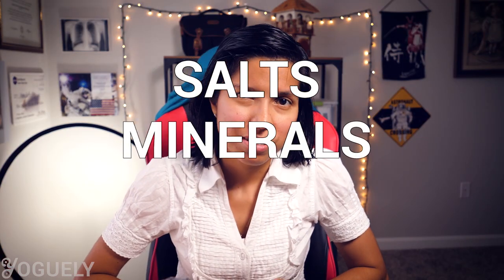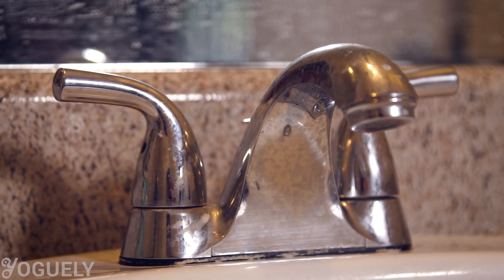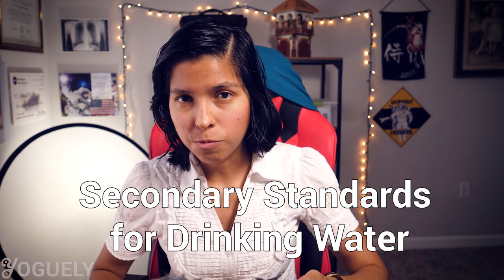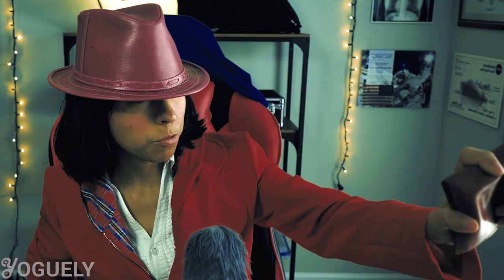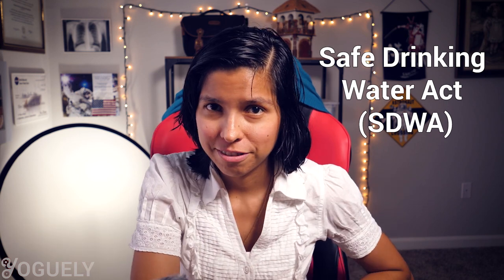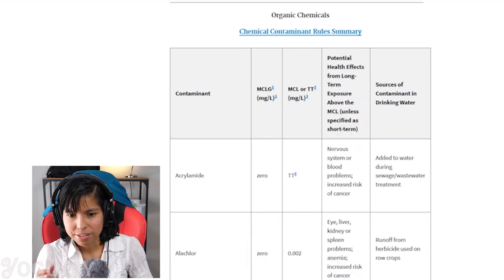How to Test Water Quality at Home: Should You Filter Your Water?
Here is how to test water quality at home. If you are wondering if you should filter your water, this guide to healthy drinking water is for you.

This is how to test tap water quality to know exactly what toxic chemicals are in it.  Here is everything you need to know, including how to take a TDS Meter Reading, to decide whether your tap is safe drinking water or not.

I cover the kinds of contaminants you can find in your water like microbes, salts, minerals, and pollutants. You’ll see the difference between soft water vs hard water and how limescale is formed by drying tap water.  I teach you how to quantify your water’s total ionized solids, and determine whether your TDS is within the recommended limits.

You’ll learn the difference between the National Primary Drinking Water Regulations and the Secondary Drinking Water Standards. In this video, you’ll understand why there are thousands of unregulated pollutants in the water (like PFAS) and the detrimental effects they can have on your body.

Ultimately, I help you determine whether your tap water is safe to drink by knowing exactly which contaminants are in your water and which of those are above the limits, and breaking health guidelines.
2:20 - Microbes
3:19 - Salts, Minerals, and Pollutants
3:55 - Limescale
4:13 - Total Ionized Solids (TDS)
5:03 - soft water vs hard water
5:11 - how to test your water TDS level
6:59 -  toxins in your tap water
7:06 - national primary drinking water regulations
7:57 - secondary drinking water standards (non-mandatory)
9:02 - unregulated pollutants
9:34 - detrimental effects of contaminants on your body
11:02 - is your tap water safe to drink
11:47 - how to know what contaminants are in your water
12:41 - toxins breaking health guidelines
14:11 -  bottled water